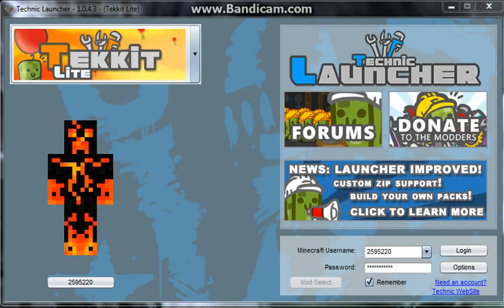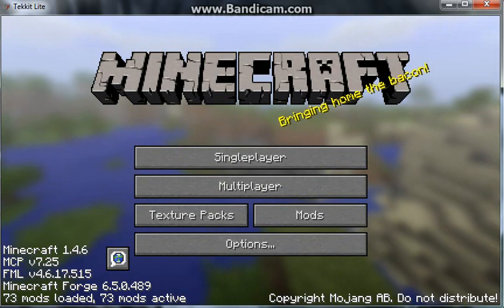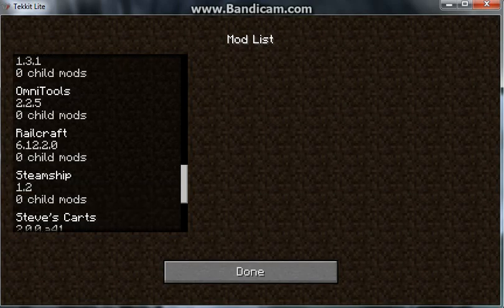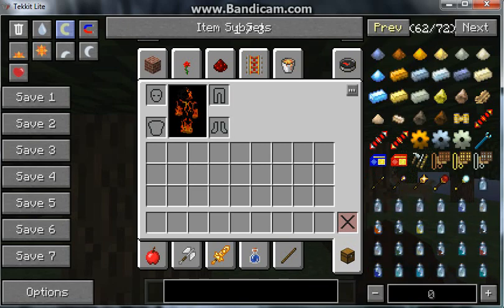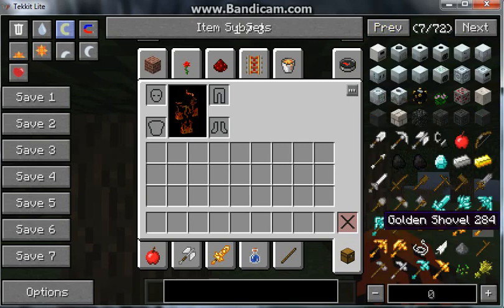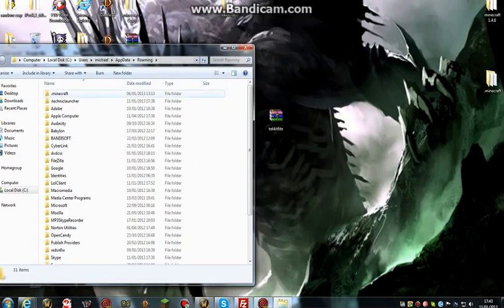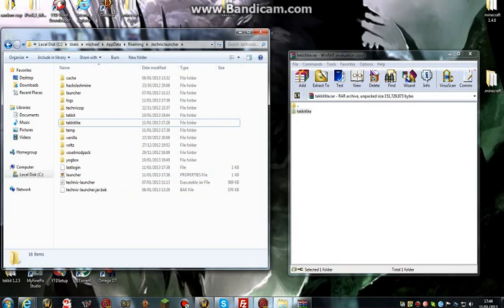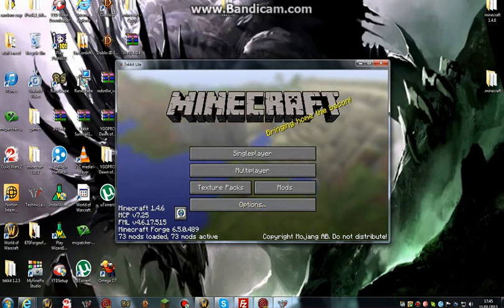tekkit lite mod pack 1.4.6/1.4.7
hey guys back again my own tekkit mod pack i have added extra mods too heres the link to download it